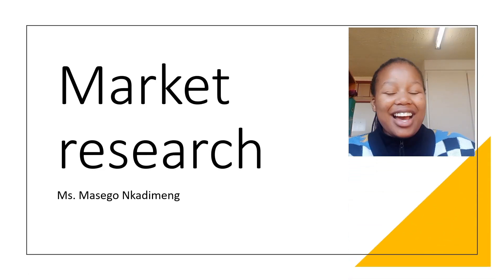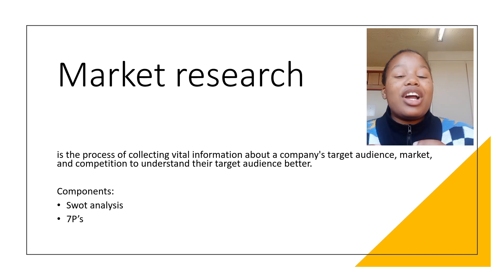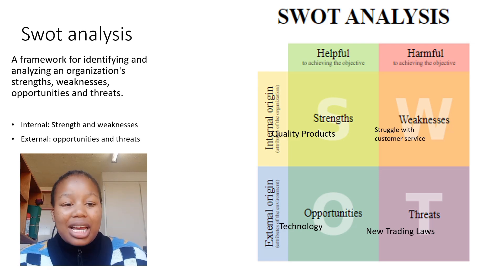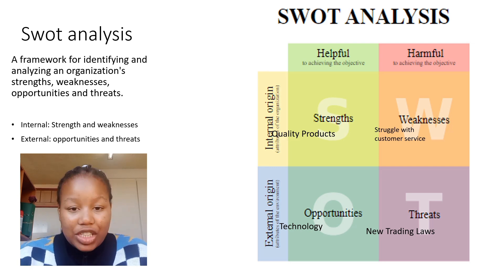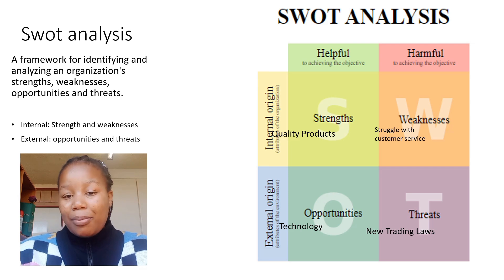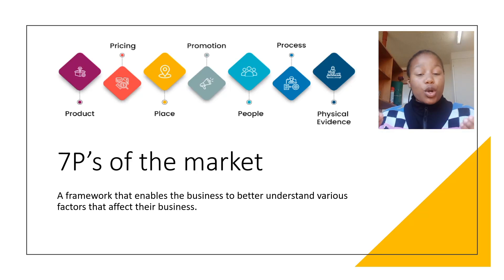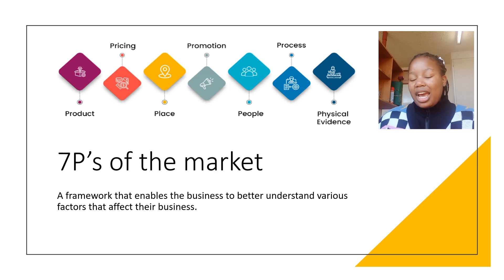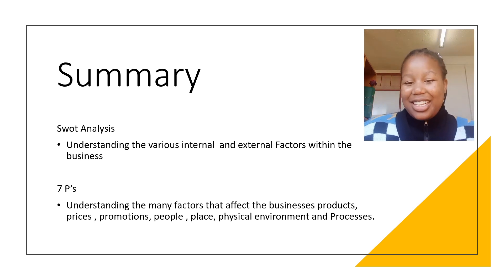JMD 205 : Micro lesson assignment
Masego Tshenollo Nkadimeng

U23747855

JMD 205